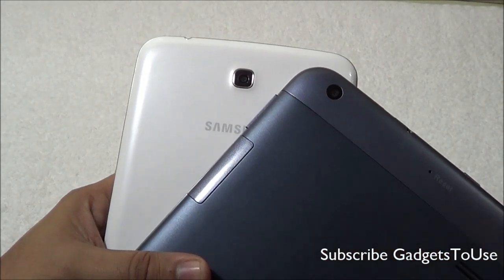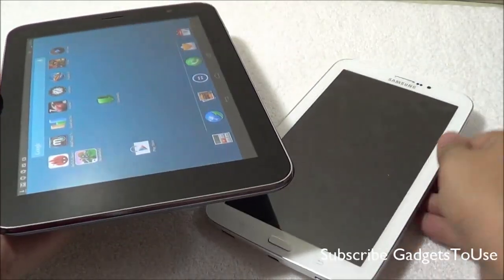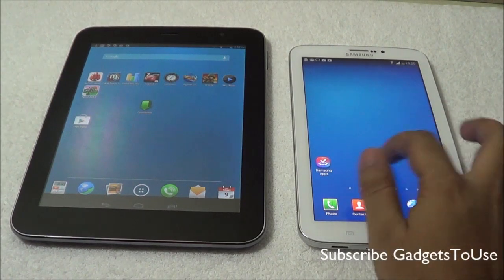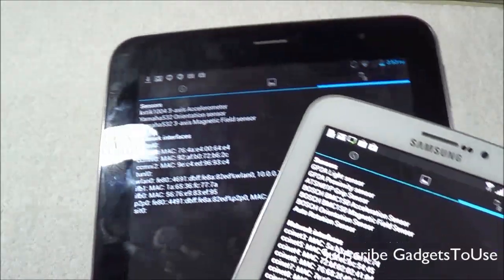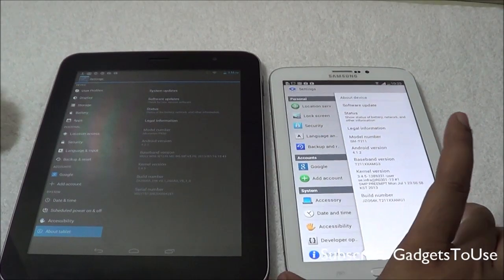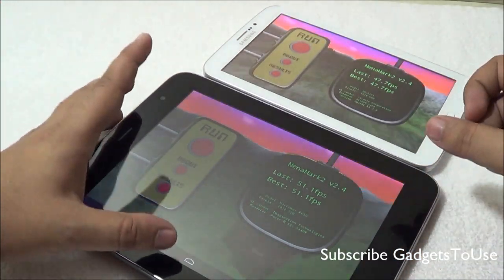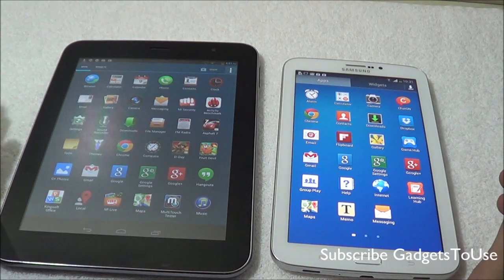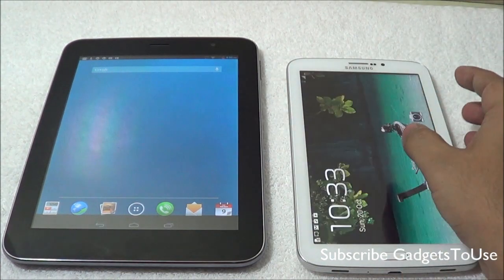Samsung Tab 3 T211 VS Canvas Tab P650 Comparison Review Specs, Camera, Storage, Build, Benchmarks